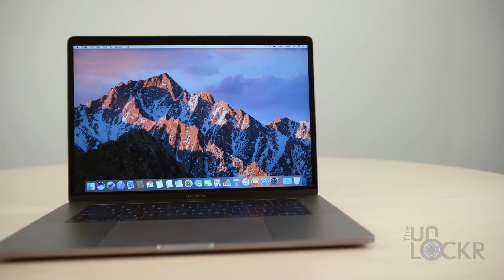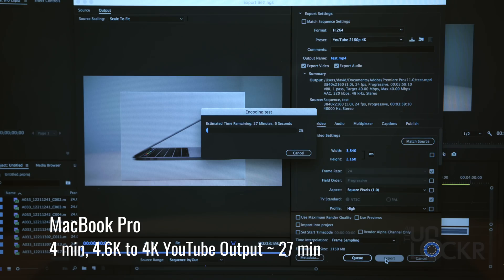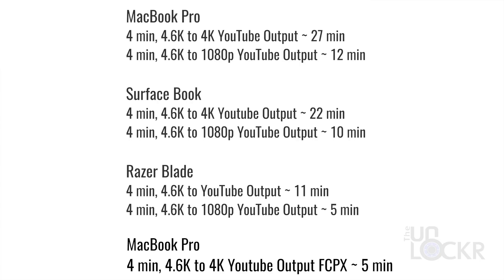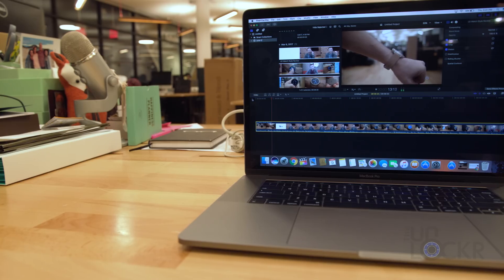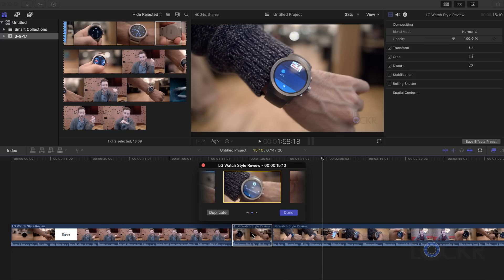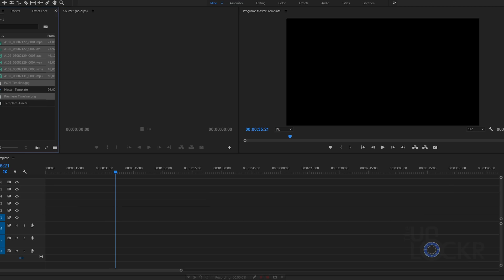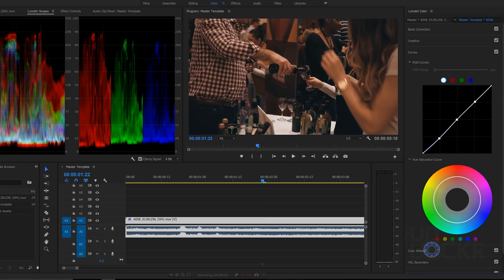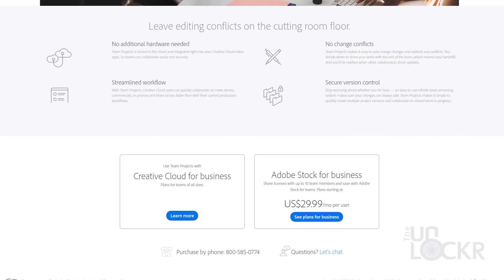Final Cut Pro X vs Adobe Premiere: Best Editing Software?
After doing a video showing render times on various laptops running Premiere, I think we need to discuss what happens when you use FCPX instead of Premiere. So here's a quick Final Cut Pro X vs Premiere video for anyone curious.